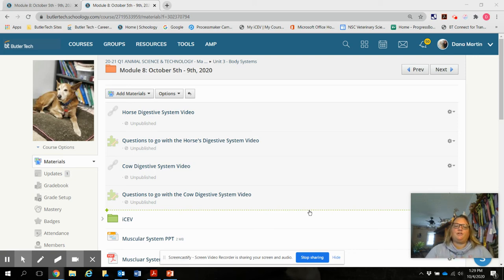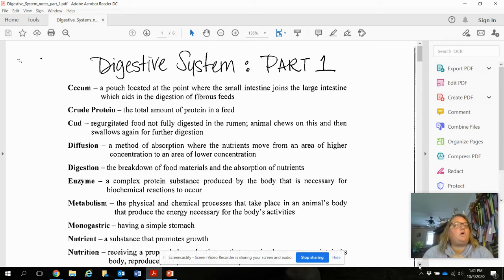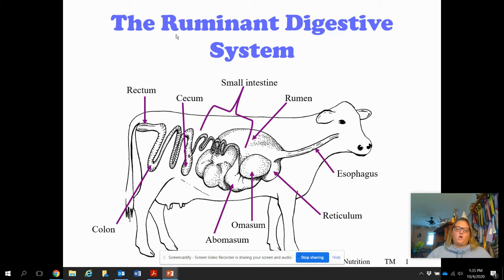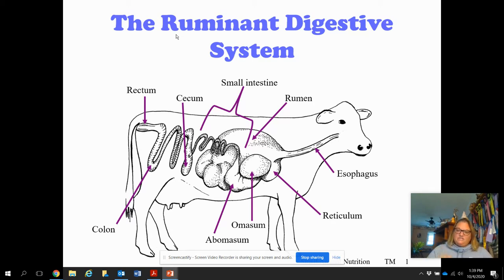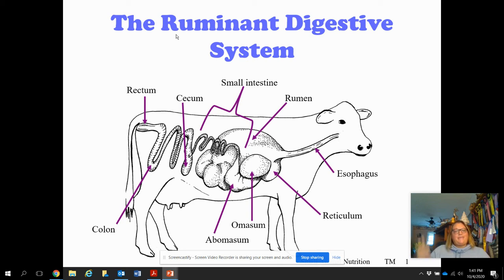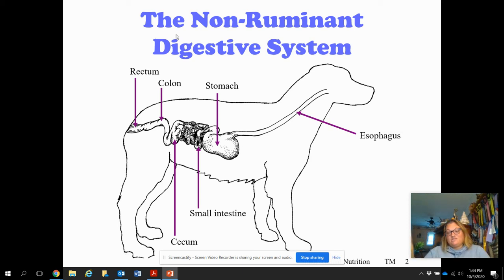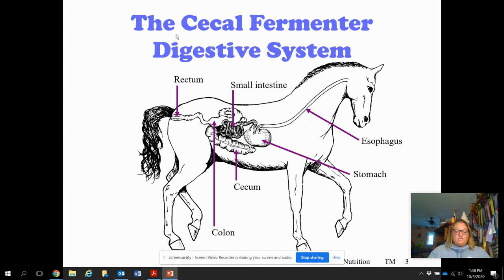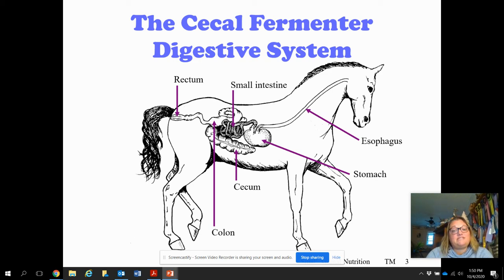Digestive System Part 1 Lecture RECORDED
Digestive Systems Lecture over monogastrics, ruminants and hind gut fermentors